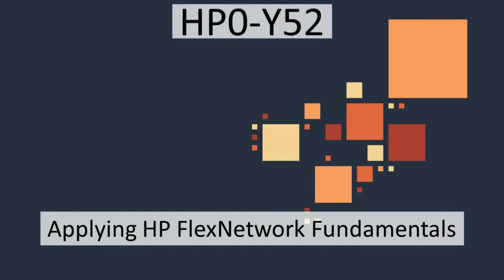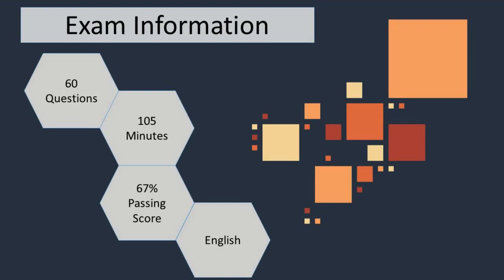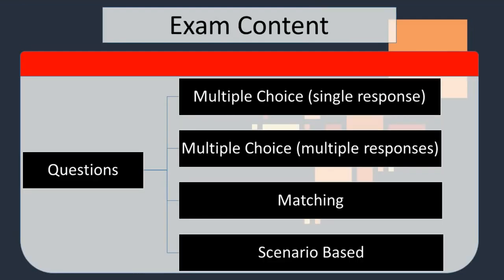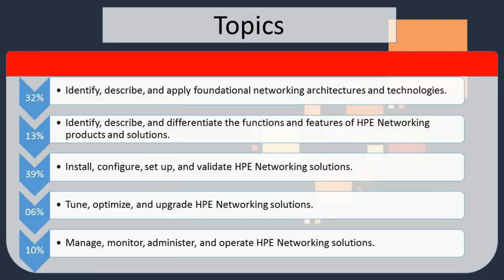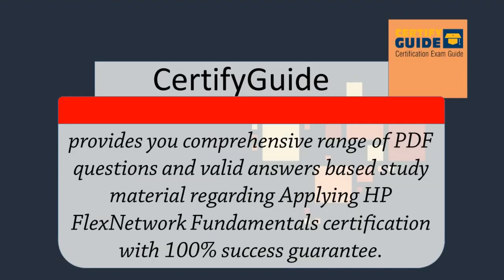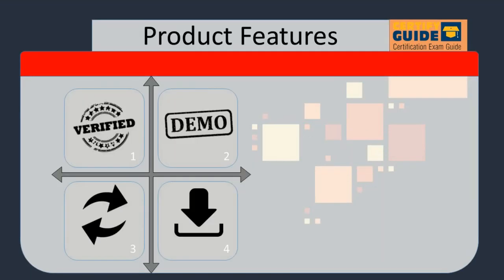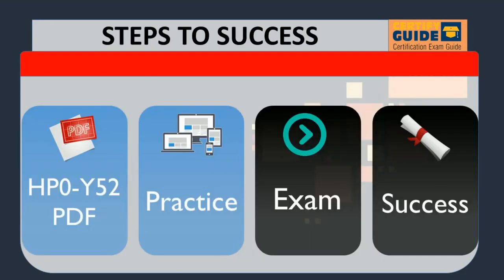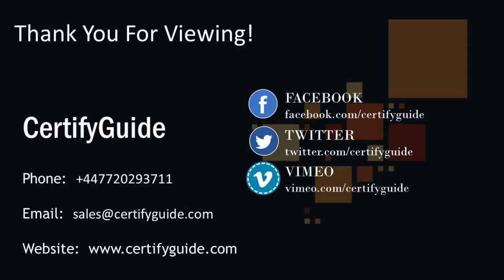HP0-Y52 Applying HP FlexNetwork Fundamentals - CertifyGuide Exam Video Training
Are you worried about how to pass your Applying HP FlexNetwork Fundamentals certification exam? Then no to worried about, here is CertifyGuide for your help. CertifyGuide is the online source to supply comprehensive training kits and preparation guides to prepare any certification exam. CertifyGuide provides its customers with the most reliable and workable HP0-Y52 video guide and also free sample questions & answers. You can easily download free demo questions for this certification exam from CertifyGuide. With our HP0-Y52 PDF Questions, you can easily pass your exam with guaranteed success and high passing ratio. For further information about our HP0-Y52 PDF, please visit the link given